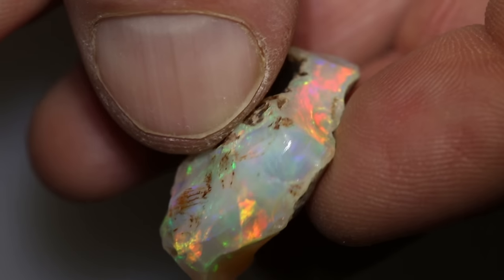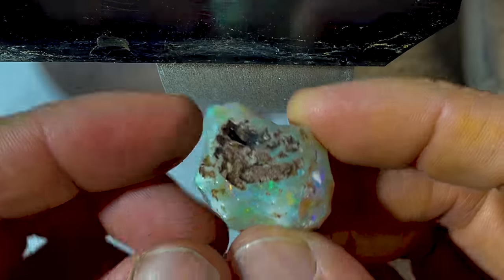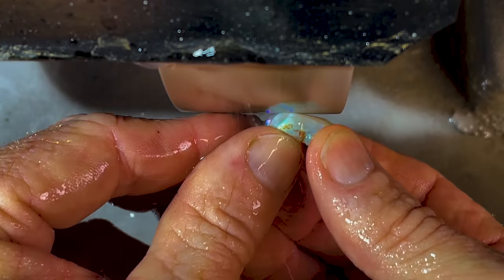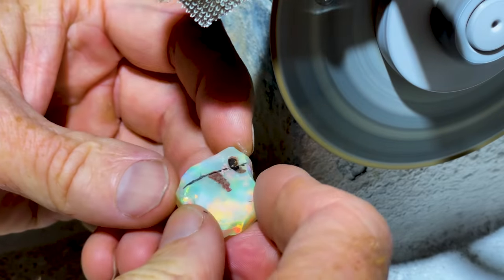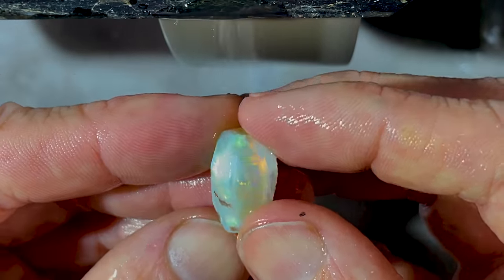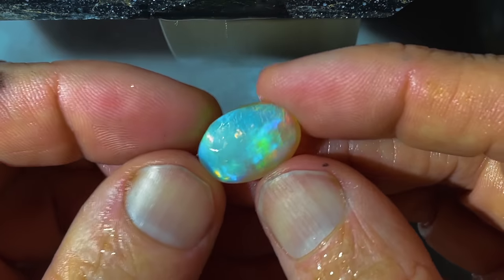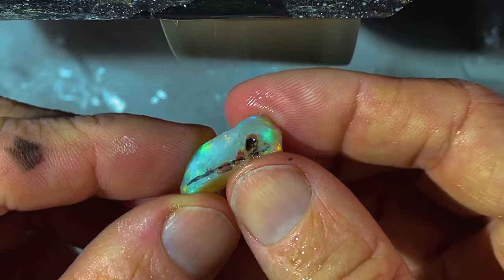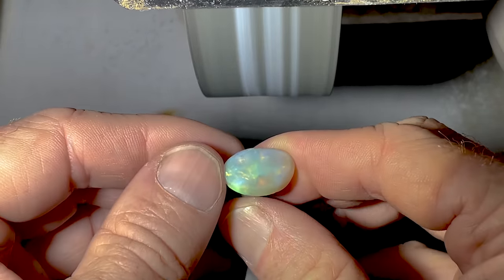Uncut Crystal Gem Opal — or so I thought!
This piece of seemingly Coober Pedy Opal rough is actually Andamooka Seam Opal and this is what leads me to believe I have a nice Crystal Opal or two or three on my hands! However, in this world of Opal cutting, you never really know what you will end up with once the cutting and polishing session is over. Tune in to see what lies beneath the sandy exterior.